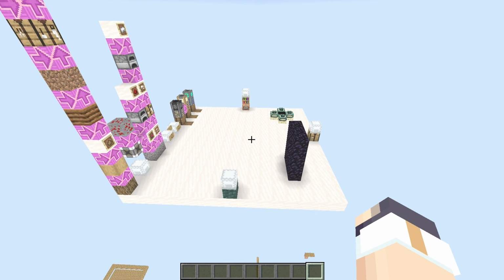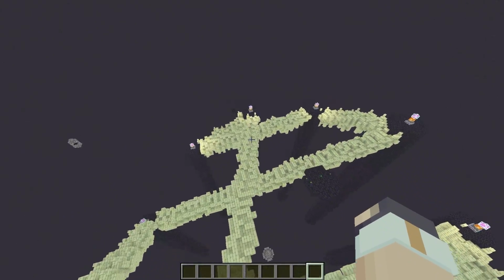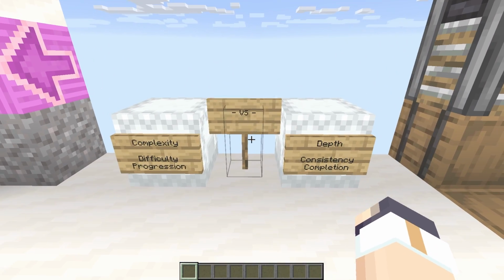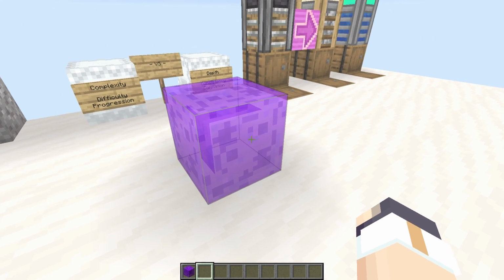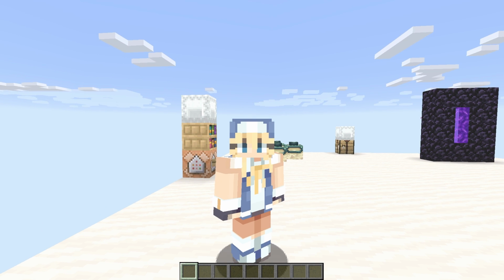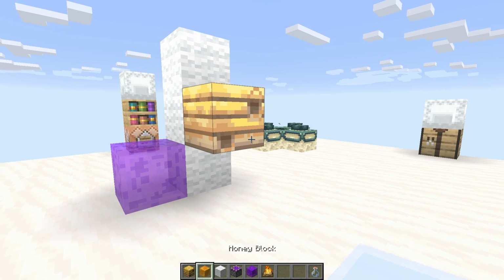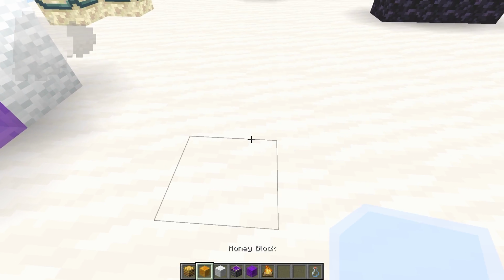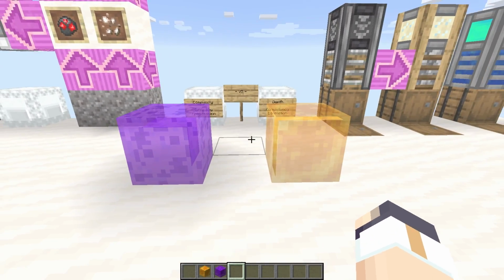New Tools and Structures || Minecraft Datapack Devlog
Episode 4. In this one I show you guys the End Bridges I made, talk about Depth vs Complexity in Minecraft and Chopping Block, and I go over some new tools I created for the Pack.

What is Chopping Block? Chopping Block is a Minecraft Skyblock Datapack which adds new content and progression paths into the game. It is currently unreleased, as most of the features are being coded from scratch with this new series.

No music in this one but shoutout Toro Choppe for making most of my soundtracks

Timestamps:
0:00 - Custom Blocks Explained
1:39 - End Bridges
2:42 - Nether Tweaks
3:27 - Depth Vs Complexity
4:03 - Depth Explanation + Demo
6:18 - Complexity Explanation + Demo
9:26 - D&C Discussion
11:04 - More Tools
12:04 - "Breaking Multiple Blocks" Problem